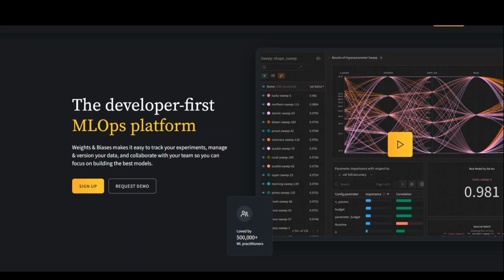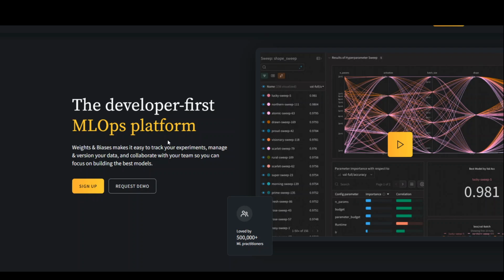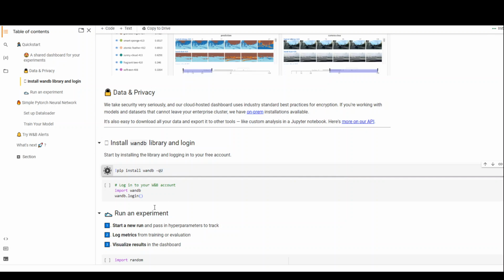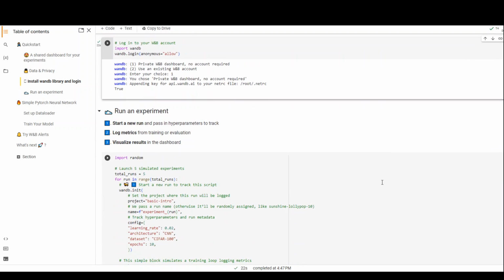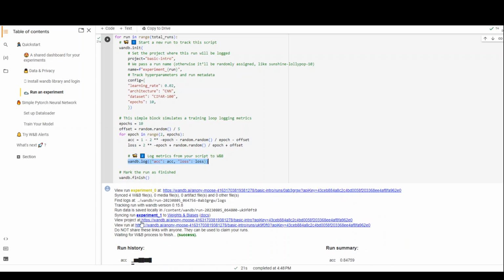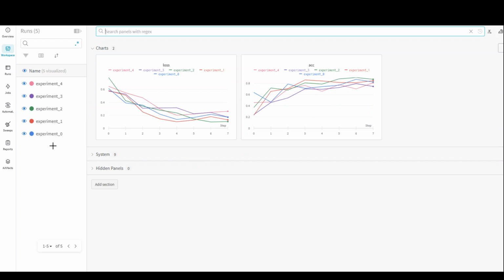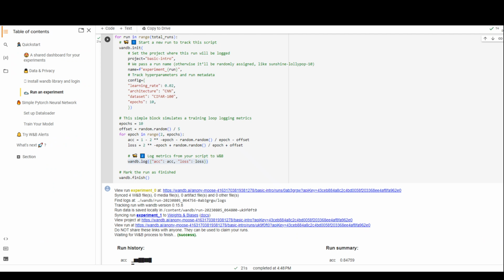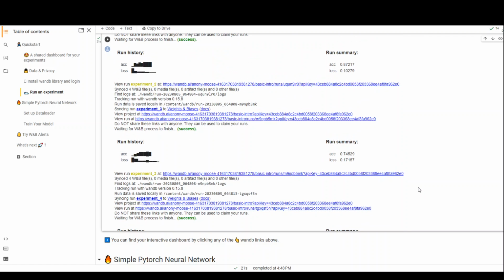How to Troubleshoot Any LLM in AI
This video shares how to use online tool weights and biases to debug, optimize, measure and compare any machine learning model in generative AI.